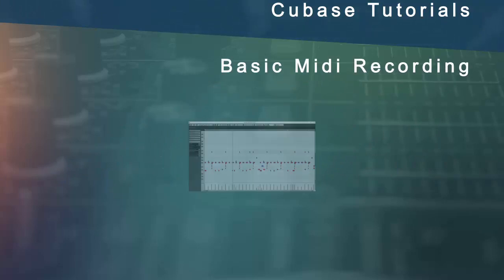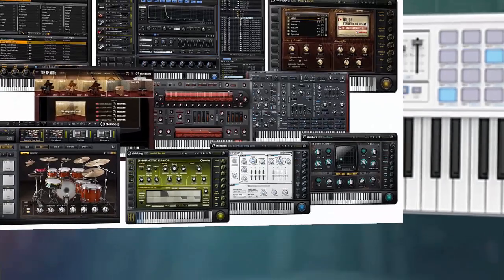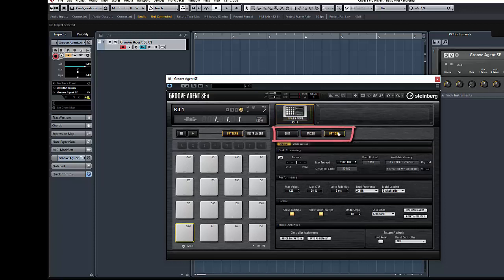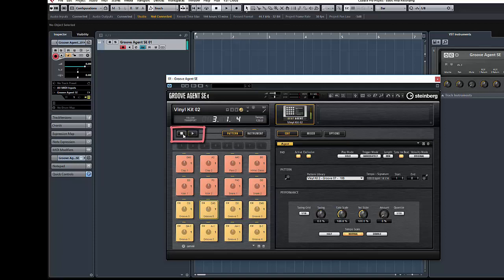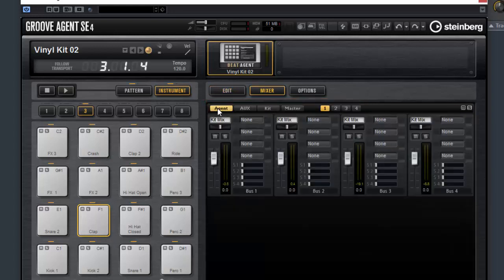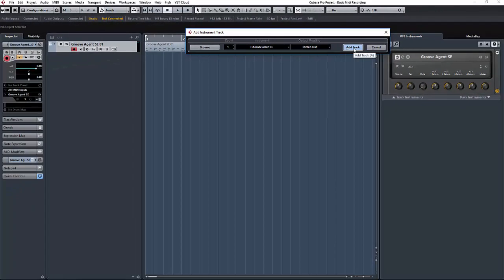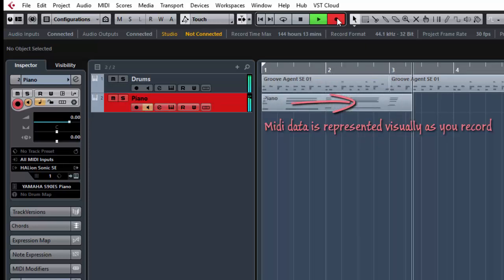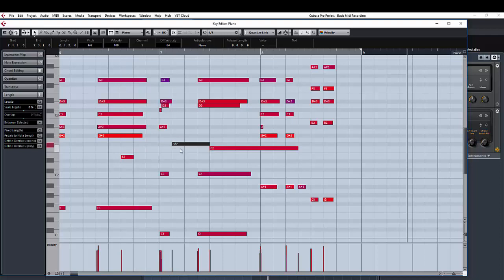Cubase Tutorial - Basic Midi Recording (Beginners)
An introduction to midi recording in Cubase for complete beginners. I show you how to create midi drum loops using Groove agent SE.